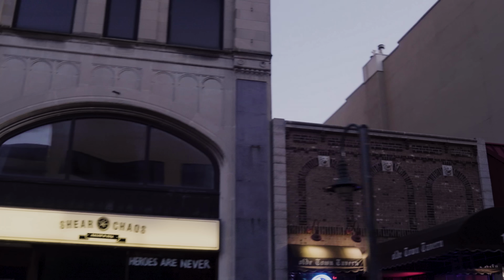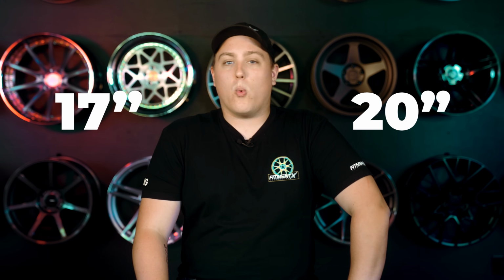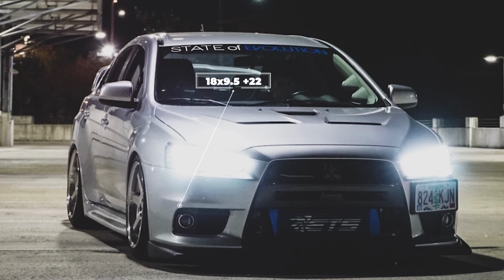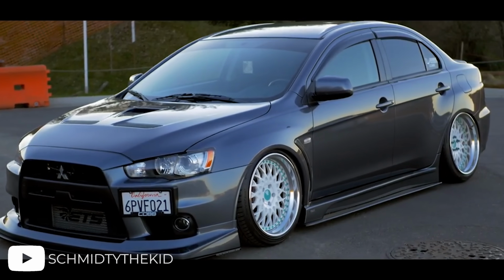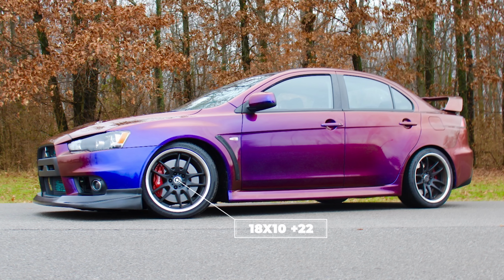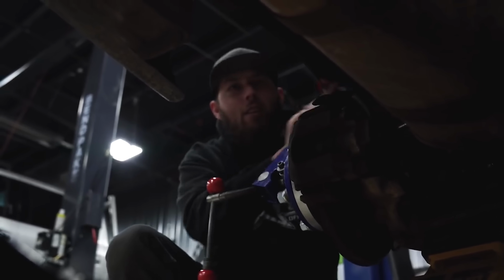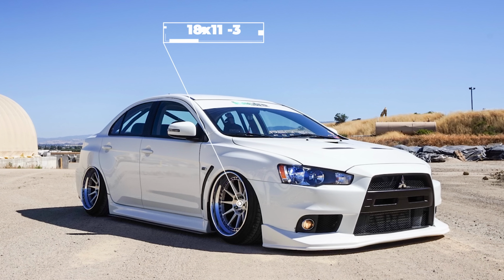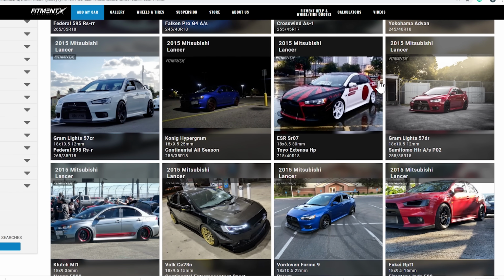What Wheels Fit EVO X | The Build Sheet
CLICK HERE TO ENTER TO WIN A FREE SET OF BBS WHEELS!

Today on The Build Sheet we are going old school, and bringing ou a new episode of What Wheels Fit. This time we will be covering common wheel and tire setups on the beloved Mitsubishi Lancer Evo X. This will be our last episode of What Wheels Fit on this channel but we are moving it to our Fitment Industries Garage channel that focuses more on the finer details of fitment. Are you excited for the series to continue? Drop a comment and let us know!

Additional Content:
@experia production